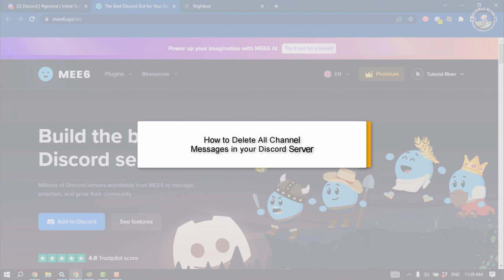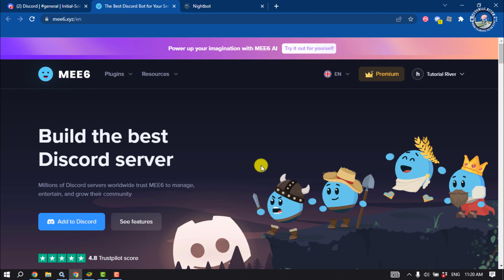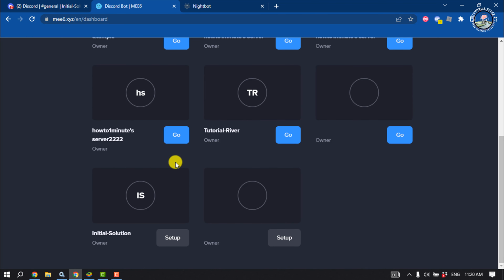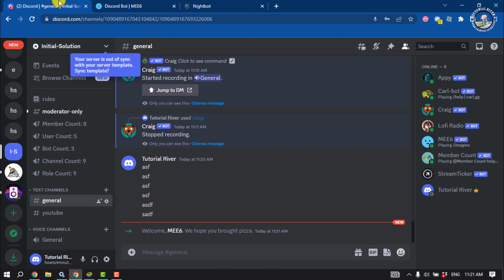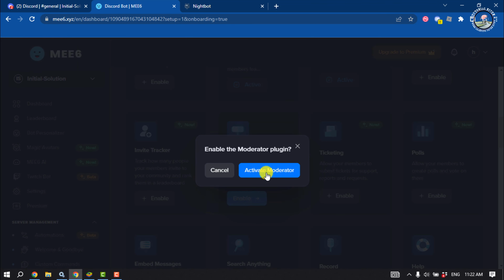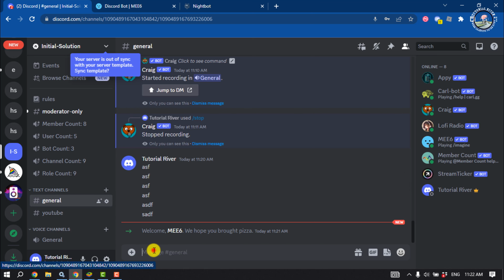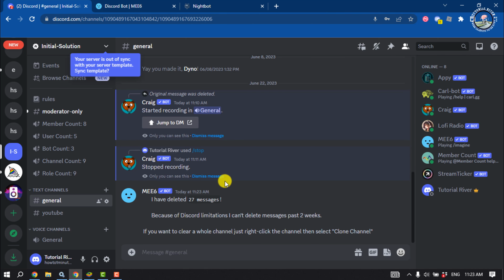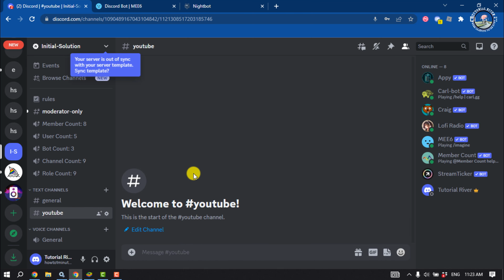How to Delete All Channel Messages in your Discord Server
Find out how to Delete All Channel Messages in your Discord Server in a few clicks and at once, without having to manually delete every single message.

Video Parts:
0:00 Info & Intro
0:28 Open MEE6
1:12 Go To MEE6 Bot Dashboard
2:23 Ending & Outro